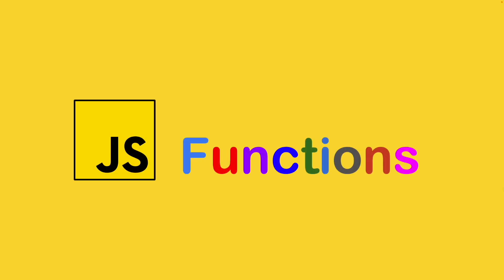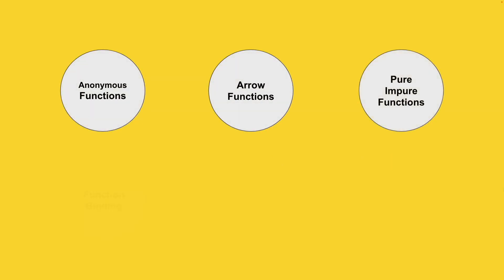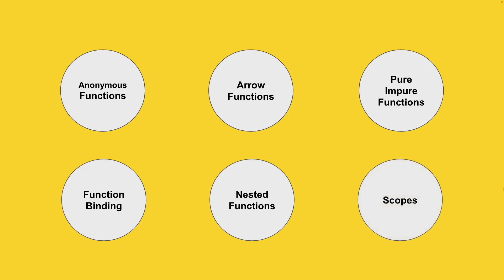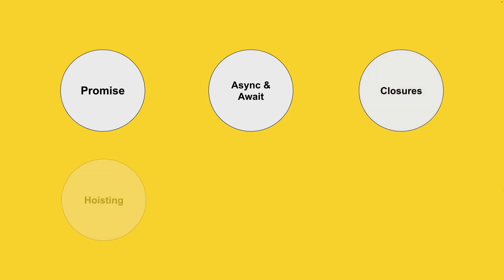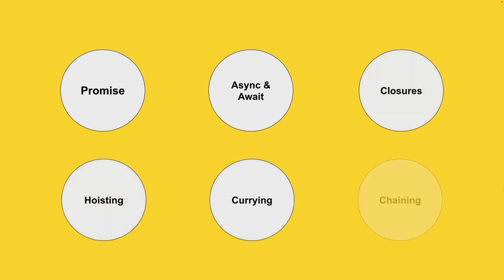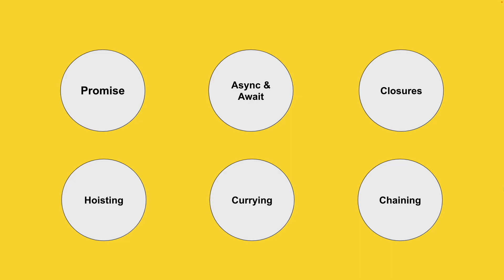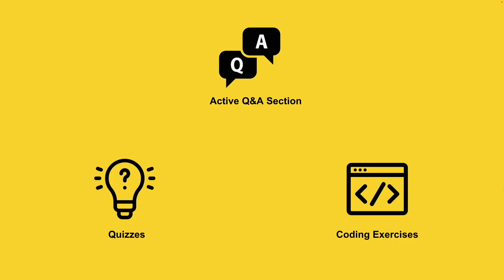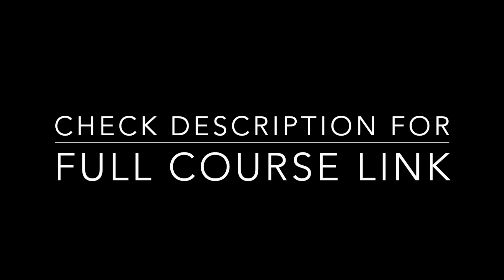JavaScript Functions - Full Course Details | JavaScript Functions Masterclass 2023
Understanding functions in detail is a key to mastering asynchronous JavaScript. In this course, we will learn JavaScript Functions in great detail with different examples.
If you know basic JavaScript and want to master it, this is a great course for you. The concepts of JavaScript functions, from basic to advanced are covered.

A quick list of below features from JavaScript functions which are covered with examples
✅ Anonymous Functions
✅ Arrow Functions
✅ Pure Functions
✅ Impure Functions
✅ Function Binding
✅ Nested Functions
✅ Scopes in Functions
✅ Promise
✅ Promise Chaining
✅ Async & await
✅ Closures
✅ Hoisting
✅ Currying
and more

After this course, you should feel confident in writing any type of function in JavaScript.

Additionally, how will this course help you understand JavaScript Functions better?

 - The 5+ quizzes will help you test your understanding quickly
 - The code exercises will make you more confident in writing examples with the real-time concepts you learned
 - In the active Q&A section, where students answer each other personally, I will be available to answer your queries
 - Source code (in ZIP Format) is attached in almost every lecture, so if you are stuck somewhere & not able to get the desired output, you can quickly download and use it [but I recommend you give it a try rather than downloading]

And finally, it's Udemy, where you have a 30-Day Money-Back Guarantee for your satisfaction. So your investment is completely safe.

Let's begin your JavaScript journey. See you inside the course.